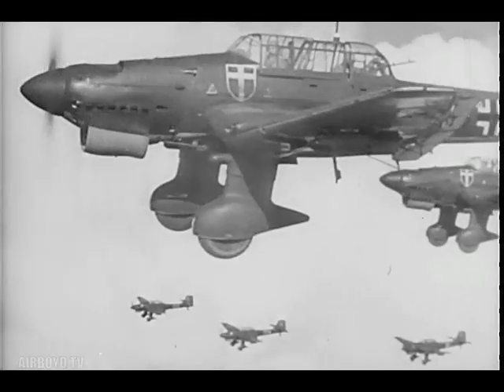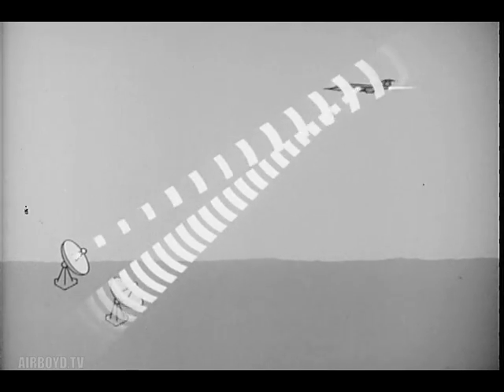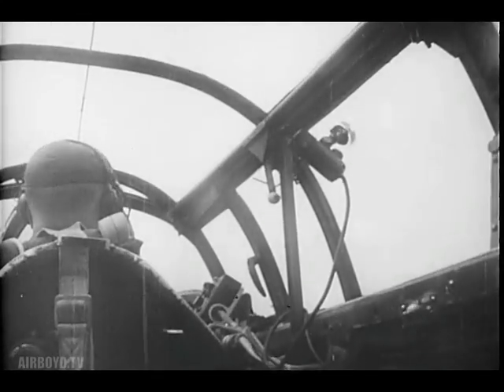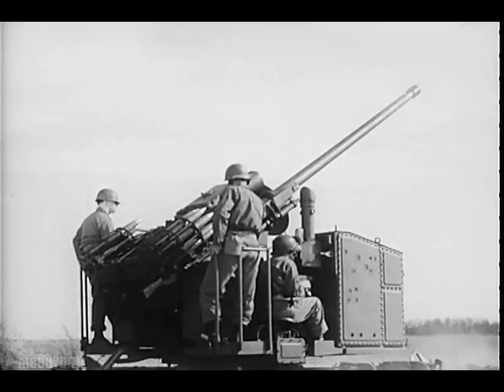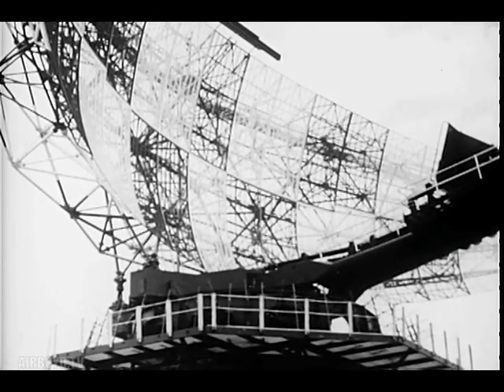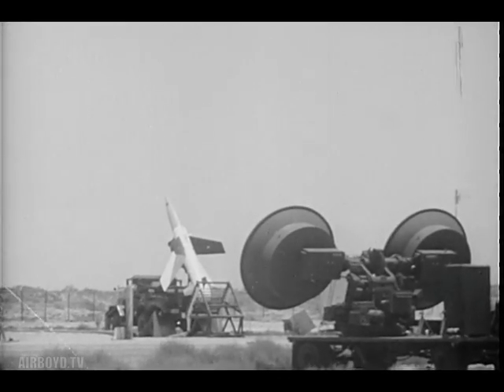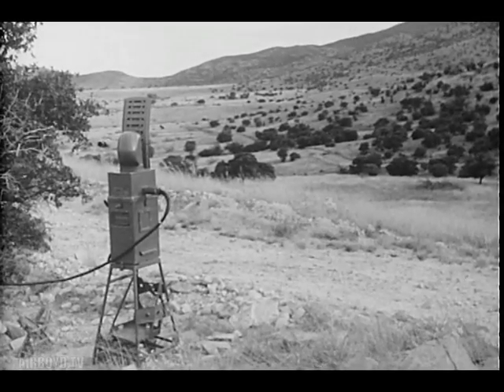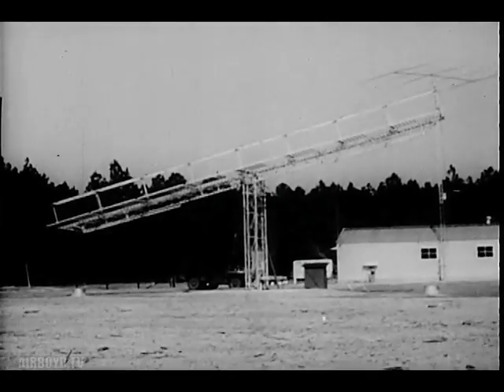Radar And It's Applications (1962)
National Archives - Radar and Its Applications - National Security Council. Central Intelligence Agency.

This film examines the history and development of radar, its use in the Battle of Britain, and types of radar readout equipment.

ARC 892095 / LI 263.2247